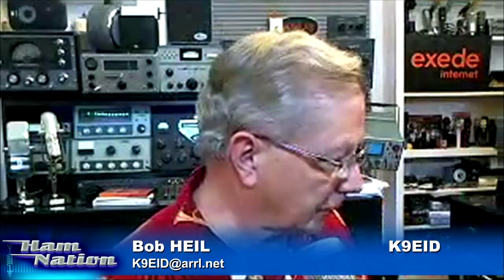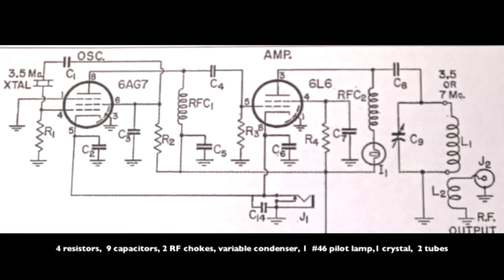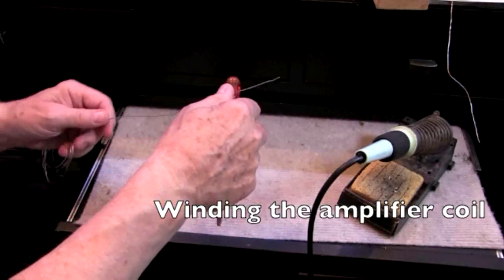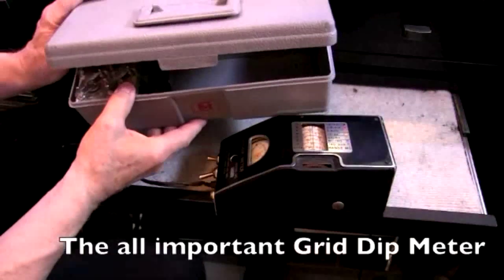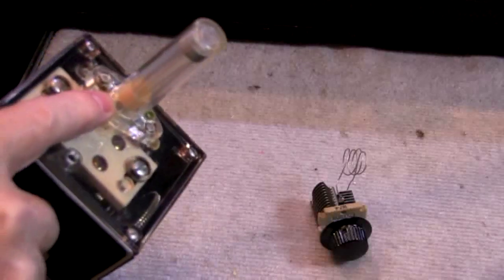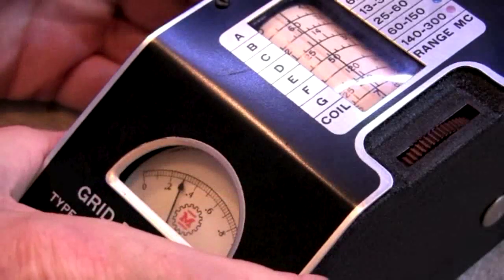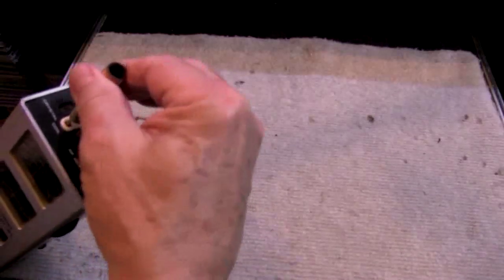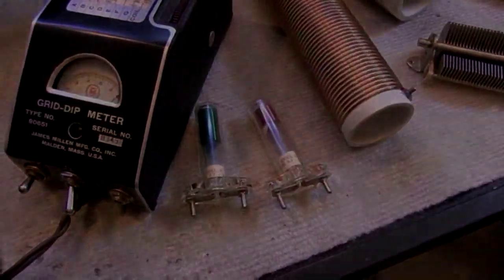Grid Dip Meters: Ham Nation 149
Bob Heil teaches about grid dip meters.